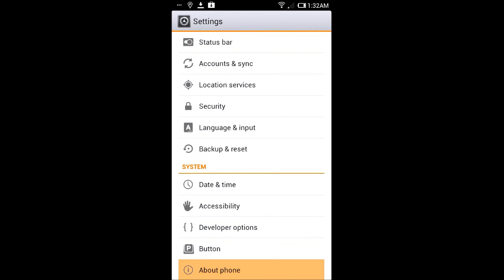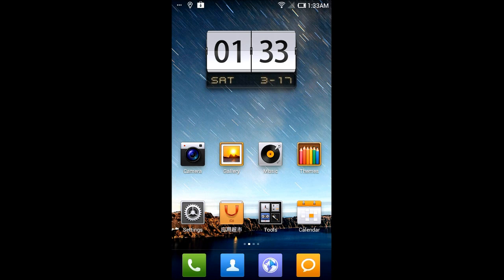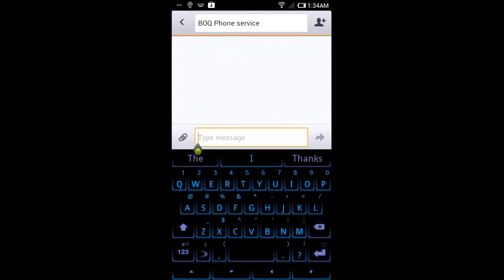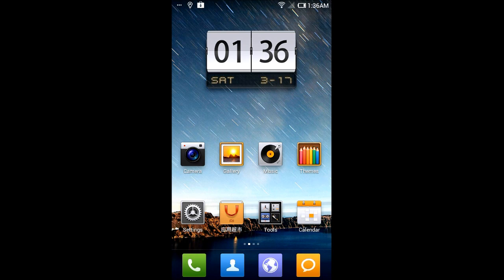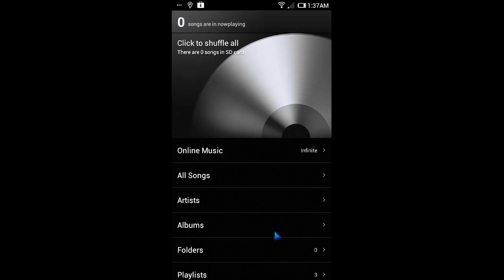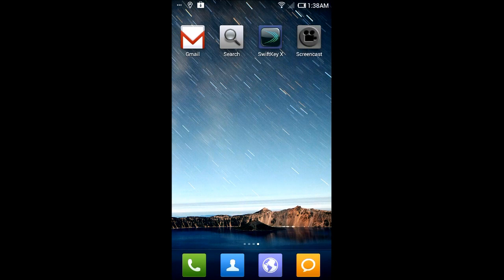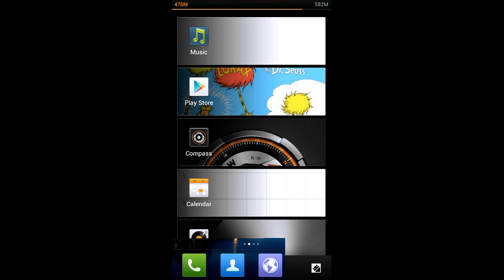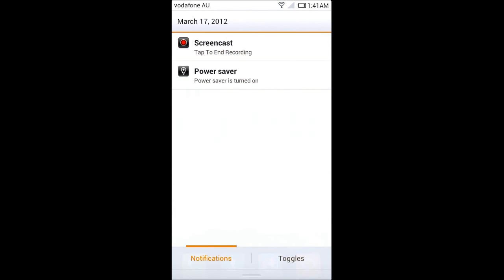MIUI ICS v4.03 for HTC Sensation 4G and XE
The official release of MIUI v4 based on ICS or Android 4.0 for the HTC Sensation 4G and XE. The ROM is in full English. You can get it from the official MIUI

ROM is new but runs perfectly for me, all radios work i.e bluetooth, wifi and gps. The website says its for the Sensation XE but I flashed it on my Sensation 4G (z710a) and it works like a charm